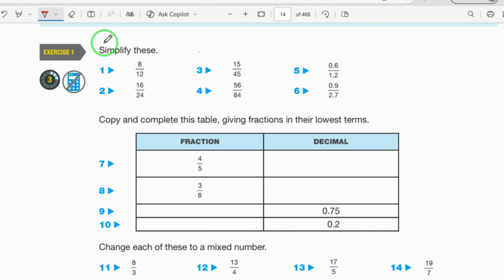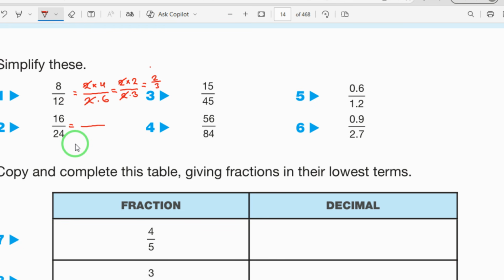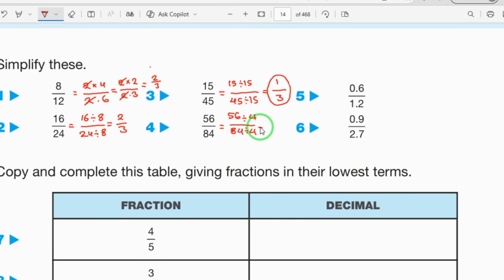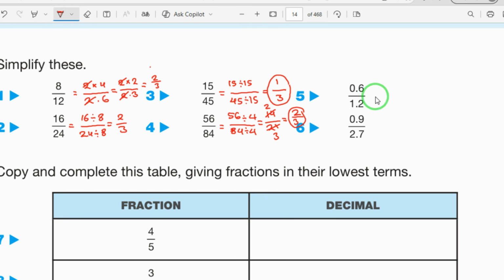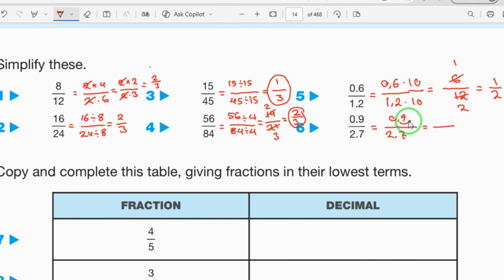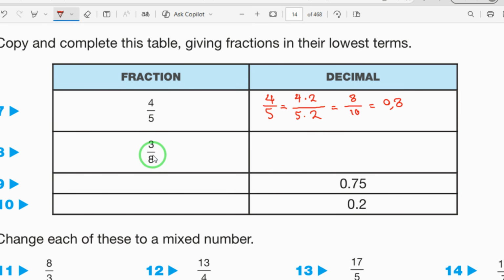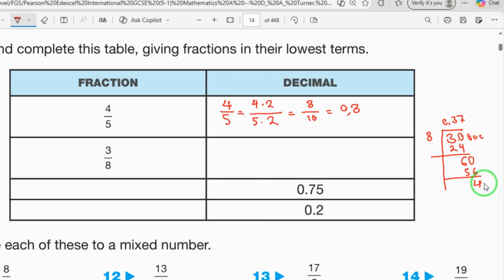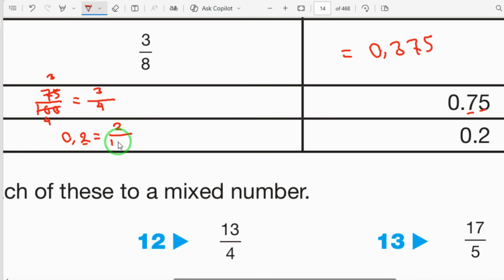IGCSE Math Full Course Pearson | From Zero to A* Step by Step | Lesson #1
YouTube Description (Professional & Viral)

📚 What You Will Learn:

✔ Graphs & Functions
✔ Geometry & Trigonometry
✔ Probability & Statistics

💡 Why This Course is Different:

✨ مسلسل (Episode-by-episode learning for full mastery)